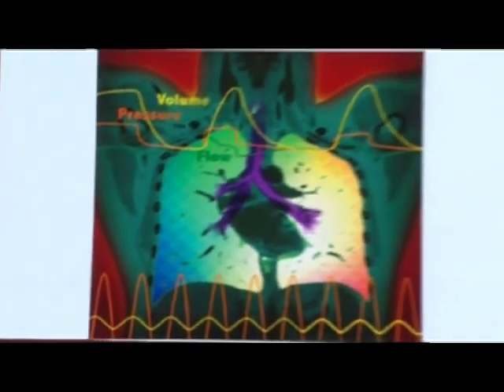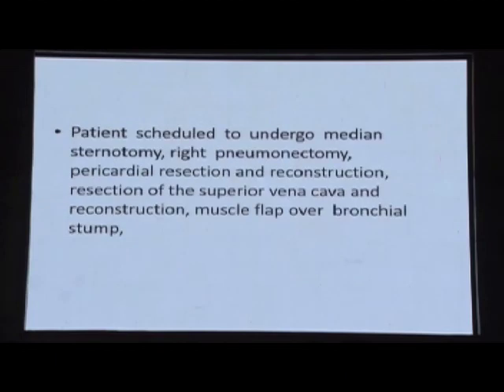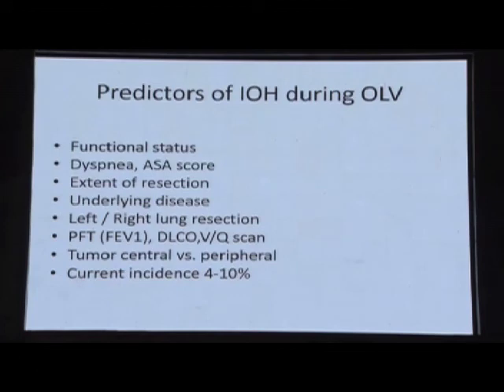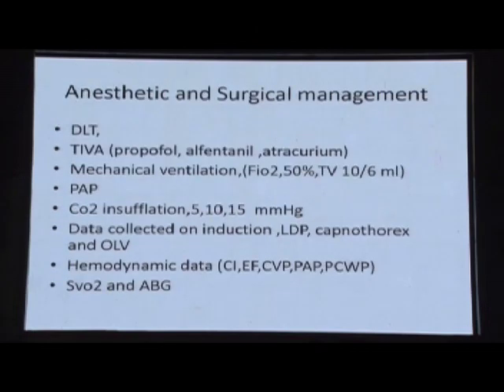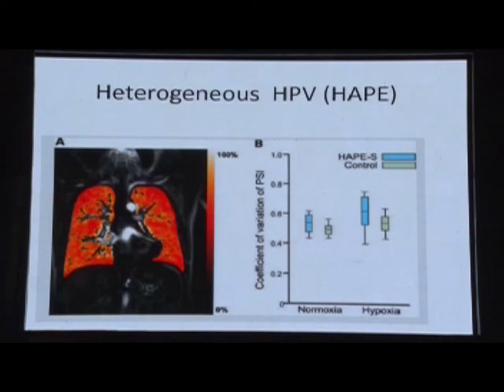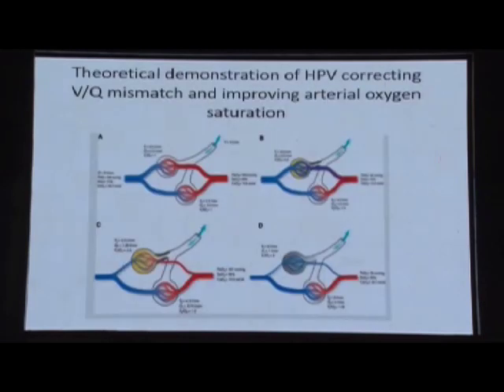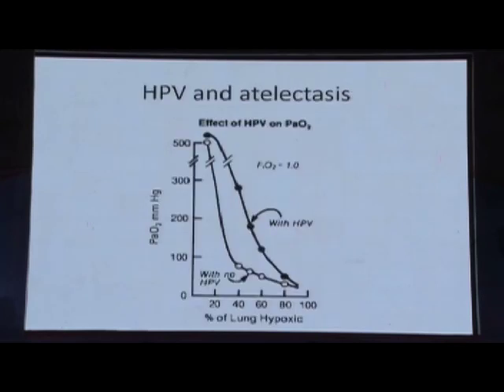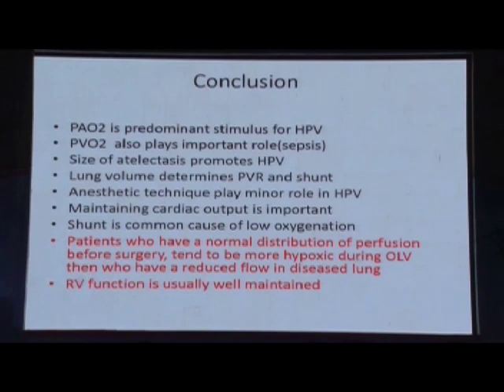ONE LUNG VENTILATION - DYNAMIC CHANGES SPEAKER:: DR DILIP THAKAR